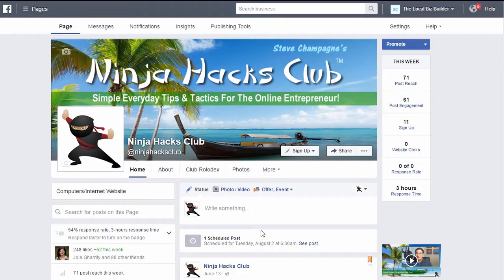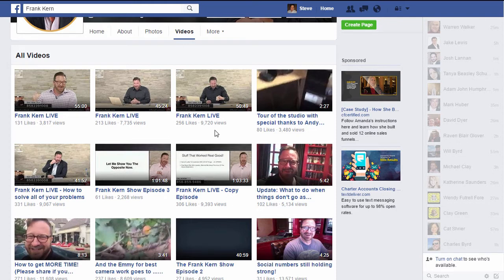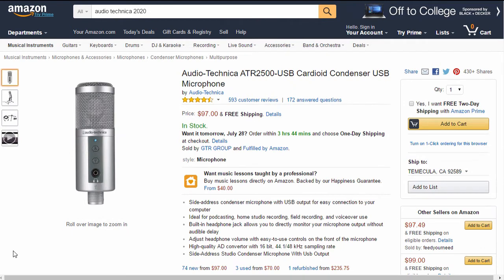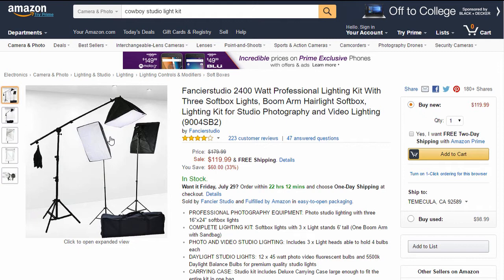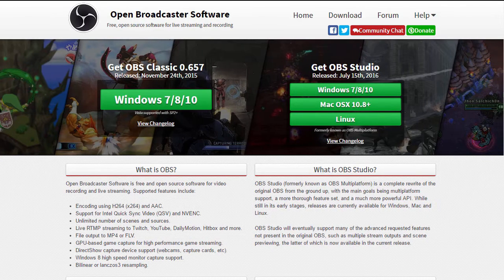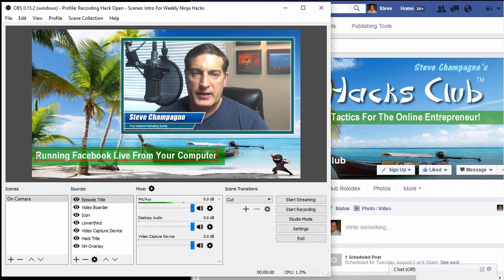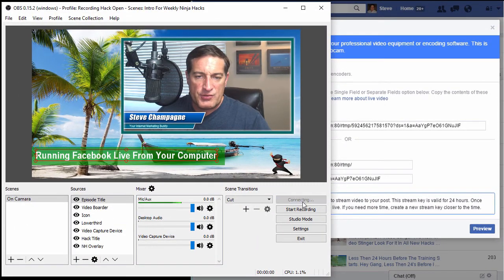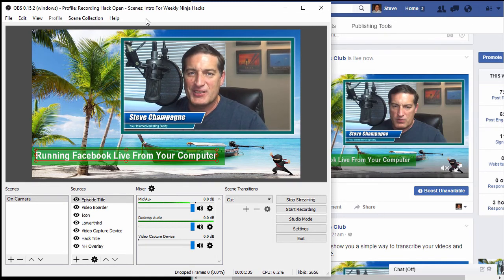How To Run Facebook Live From Your Desktop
In this Ninja Hack, I show you how to run  Facebook Live directly from you desktop or laptop computer.